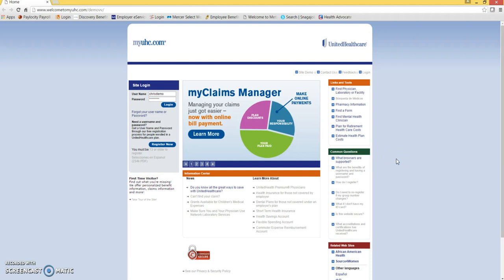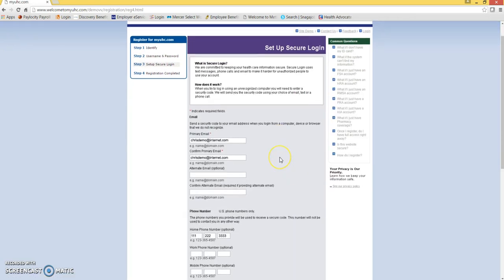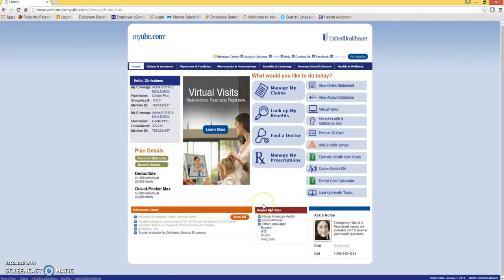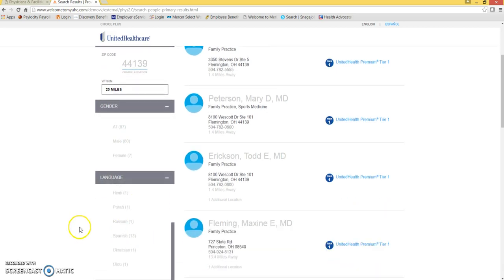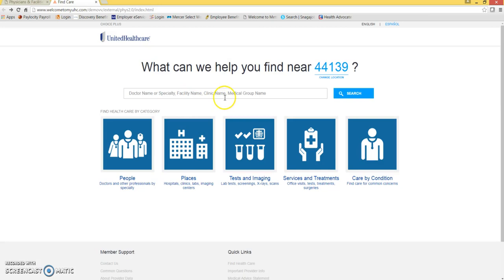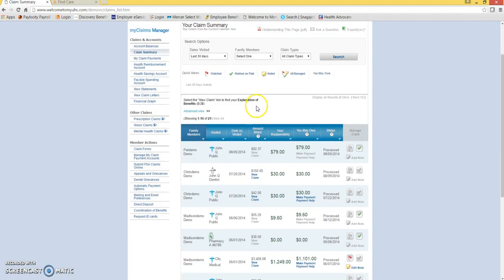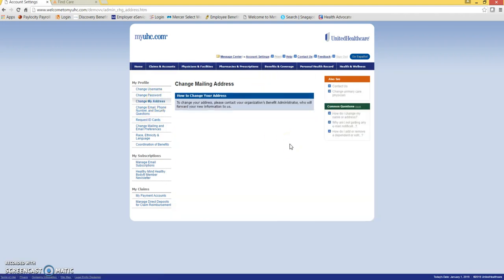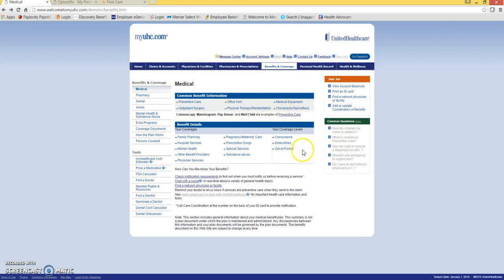June Benefits Webinar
Shows users how to registers, and access some of the more common features such as deductible usage, and finding in-network providers.